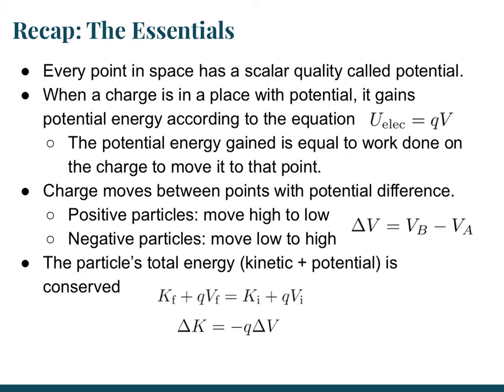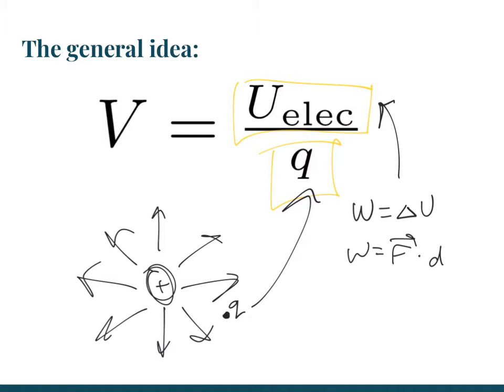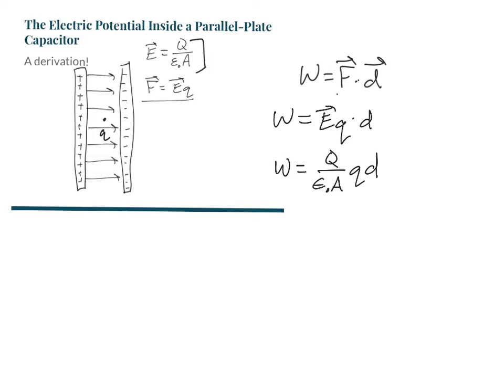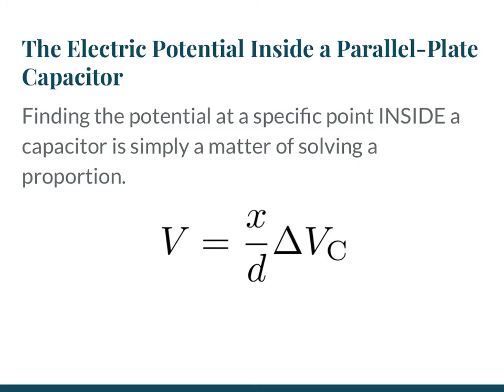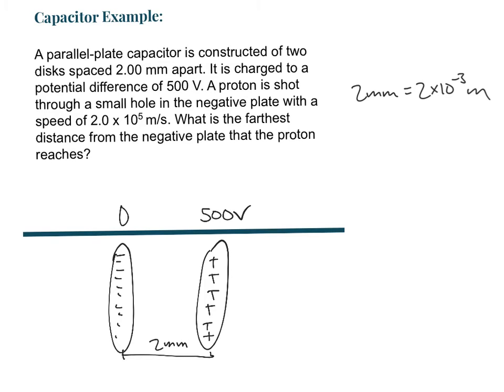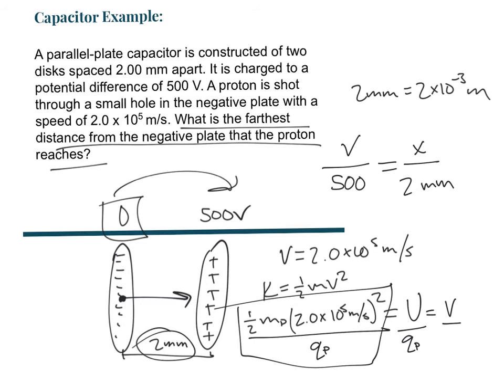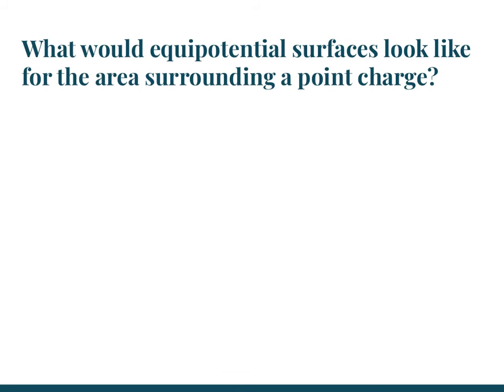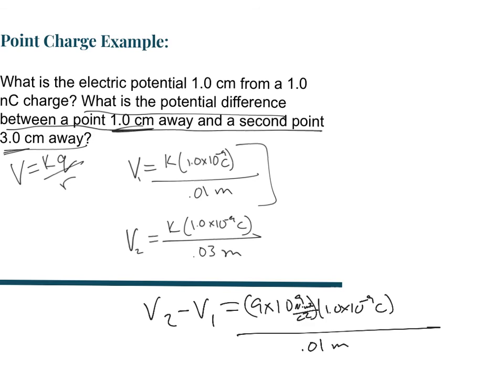Calculating Electric Potential Capacitor and Point Charge